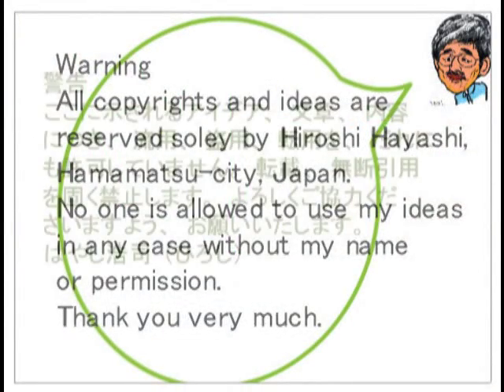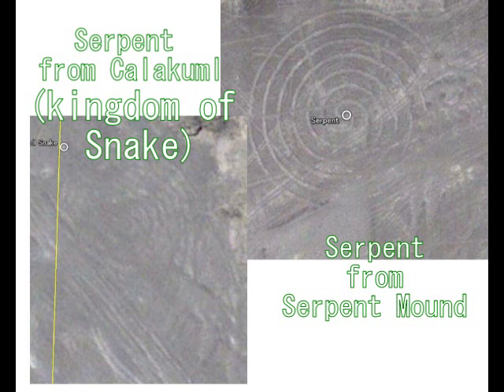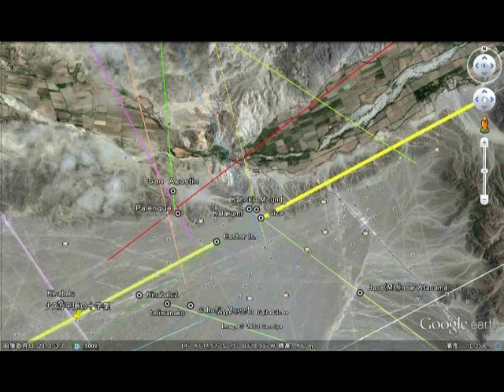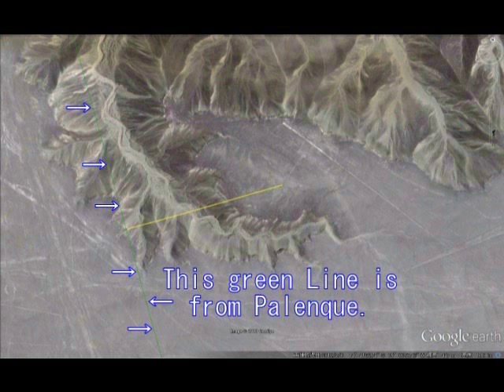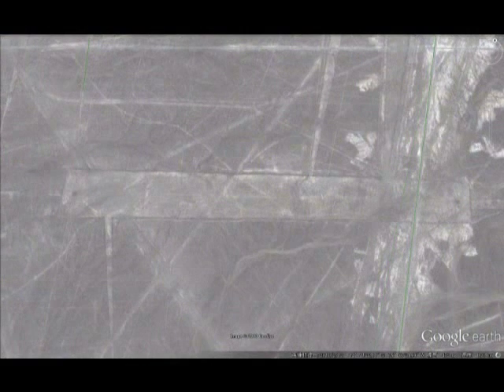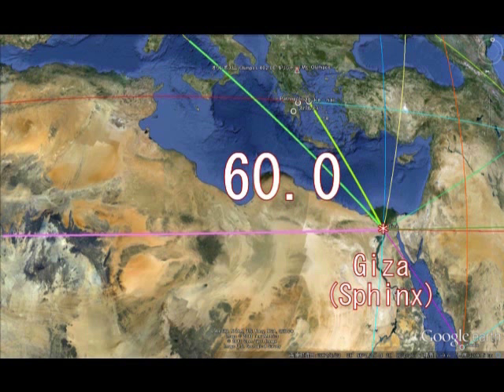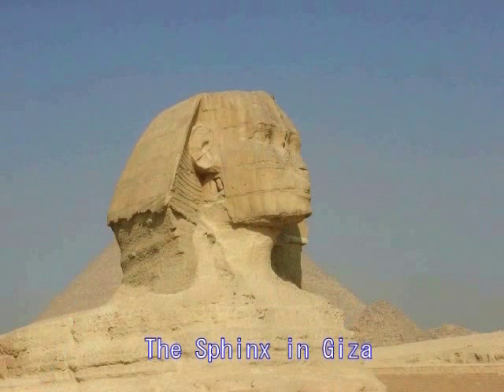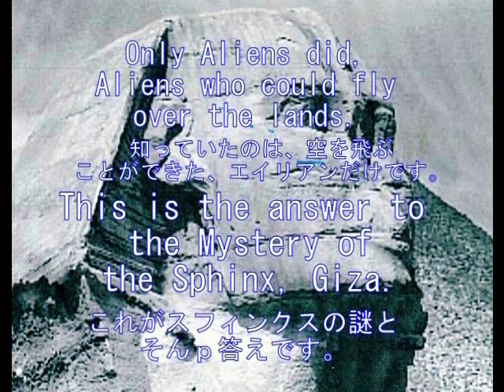226 Nazca Theoryナスカ理論(What's Nazca)ナスカの意味ｂｙはやし浩司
226 Hiroshi Hayashi's Nazca Theory（はやし浩司のナスカ理論）
Answers to Nazca（ナスカの謎の答え）【重要・Important】

Hiroshi Hayashi はやし浩司

Here is the Answer to the Mysteries of Nazca.
これがナスカの謎の答えです。

I show you only facts, real facts to prove my theories.
All you have to do is just re-examine these facts by yourselves.
みなさんに、私の理論を証明するための事実のみを、お話しします。
あとはみなさん自身で、ご確認ください。

All these facts have been found by me, Hiroshi Hayashi, and please keep it in you mind firmly that no one is allowed to use my ideas and theories in any case without my permission and names, especially in the books and magazines.

これらのビデオの中で私が述べていることは、すべて私が発見した事実です。
どなたも流用、転用、盗用できませんので、ご留意の上、ご協力ください。
とくに本、雑誌などでの使用を、固く禁じます。

２０１３年０３月１４日

はやし浩司
Hiroshi Hayashi